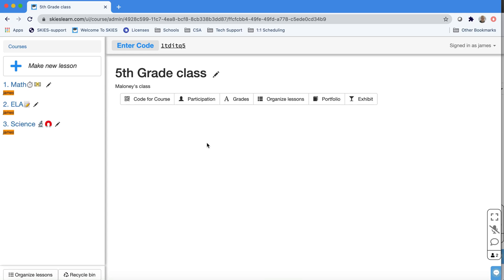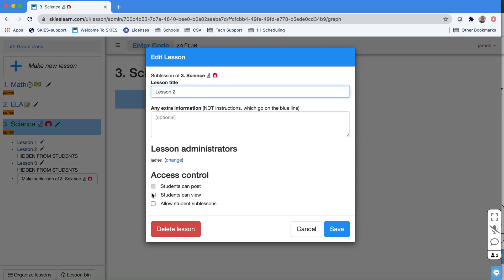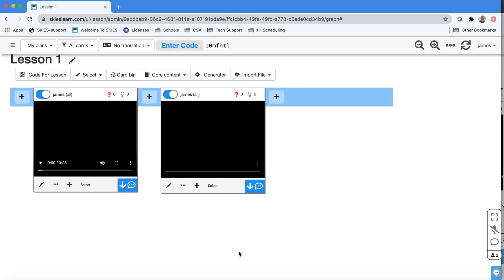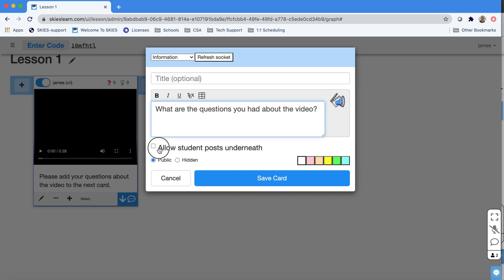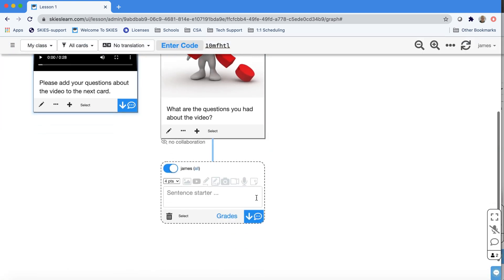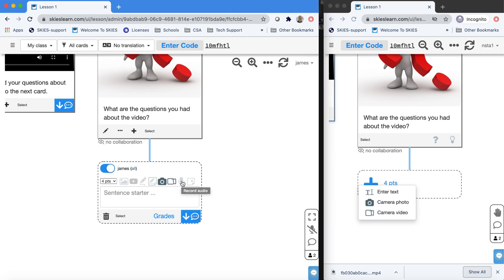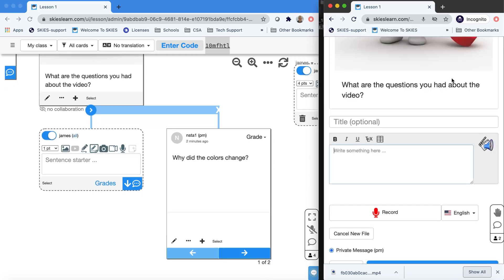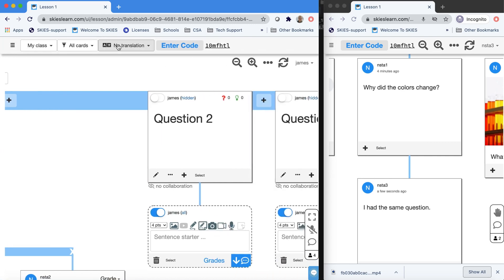2. Making your first lesson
• Adding a video
• Allowing student responses
• Teacher control panel (UDP)
• Turning off and on cards